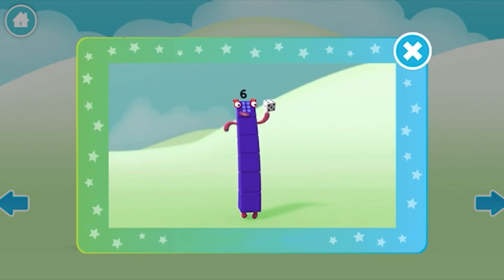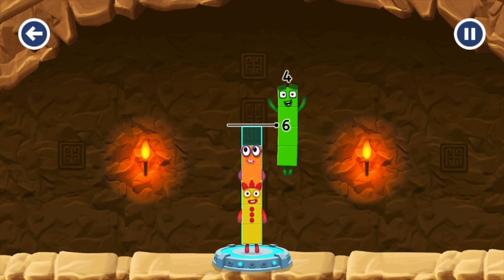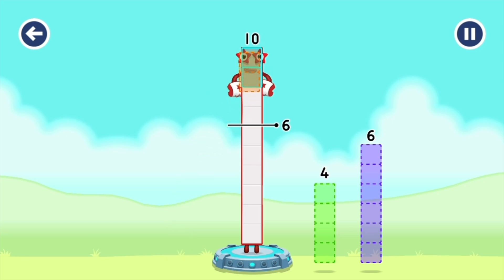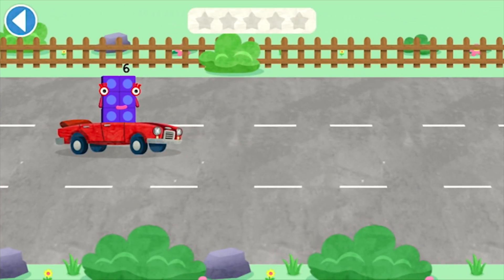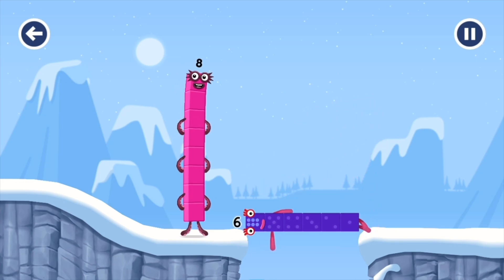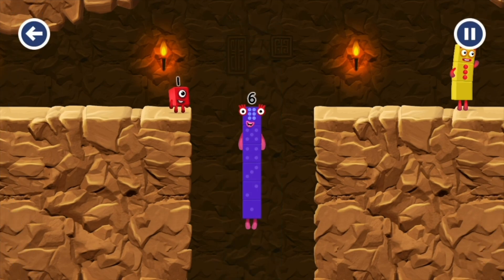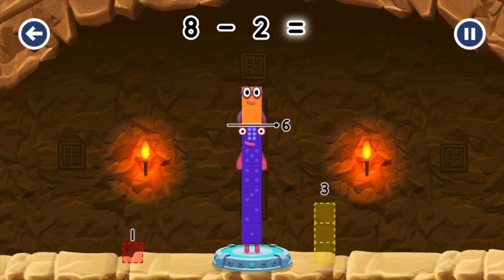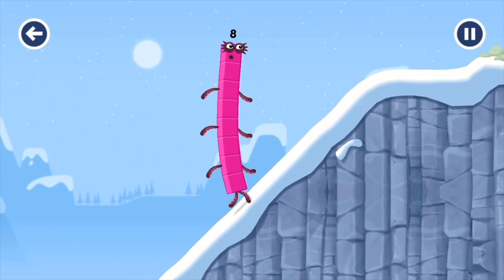Numberblocks 6: Let's Explore the World of Numbers | Fun Learning Adventures With Six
Hello! It sounds like you're interested in learning and playing with Numberblocks Six. Numberblocks is a children's educational show that helps kids learn about numbers and basic math concepts in a fun and engaging way.

Numberblocks Six is a friendly and curious character who loves to explore and learn new things. Here are some fun games and activities you can do with Numberblocks Six:

Counting Game: Count objects around the house or in a picture book together with Numberblocks Six. You can also use toys, blocks, or other objects to practice counting and number recognition.

Shape Game: Draw shapes on paper or use blocks to create different shapes. Help Numberblocks Six identify each shape and count how many sides and corners it has.

Singing Game: Sing along to the Numberblocks Six song "Six, the heroic hexagon" and dance along to the music. You can find the song on YouTube or on the official Numberblocks website.

Pattern Game: Create patterns using colored blocks or other objects. Have Numberblocks Six identify the pattern and continue it by adding the next object in the sequence.

Addition Game: Use blocks or other objects to practice addition with Numberblocks Six. Start with simple equations like 1+1=2, and gradually increase the difficulty as your child becomes more comfortable with addition.

Remember to have fun and be patient with your child as they learn and grow with Numberblocks Six.